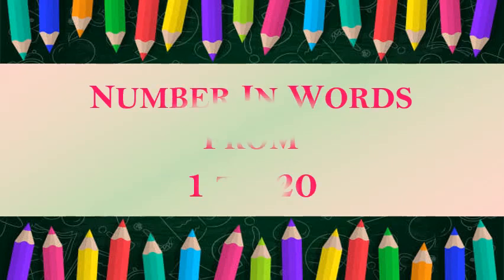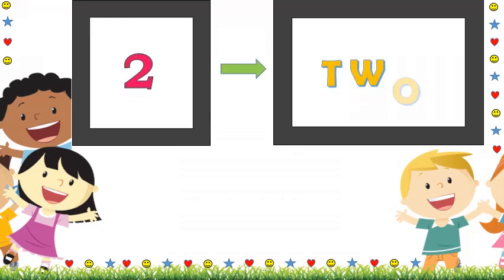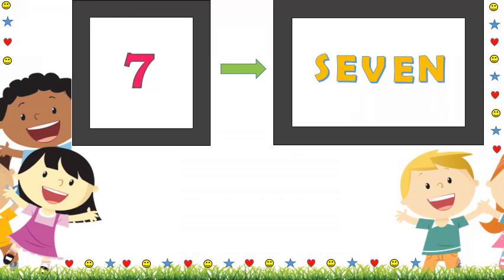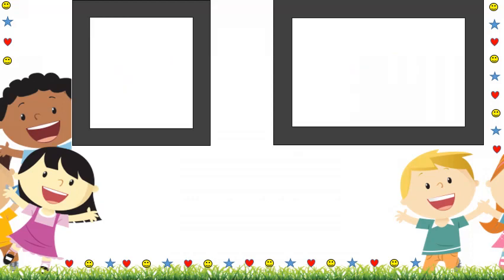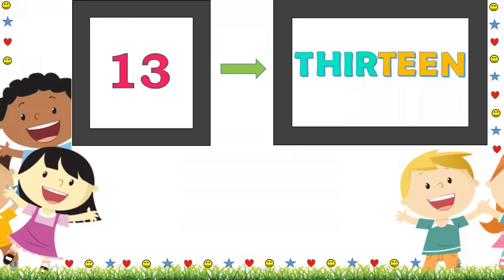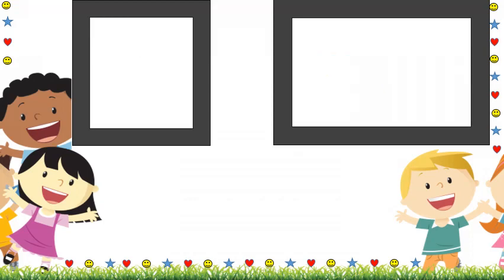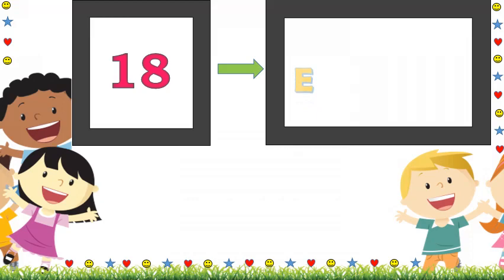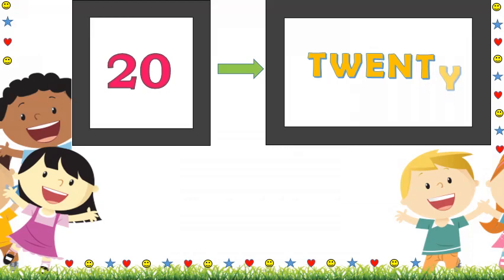Number in words 1 to 20|Spelling of numbers 1 to 20|Number Word|LoveToLearn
Learning number in words for 1 to 20

Learning the spelling for number from 1 to 20
One
Two
Three
Four
Five
Six
Seven
Eight
Nine
Ten
Eleven
Twelve
Thirteen
Fourteen
Fifteen
Sixteen
Seventeen
Eighteen
Nineteen
Twenty

LKG, UKG and Grade 1 syllabus,Maths